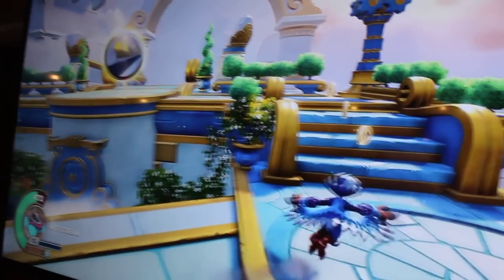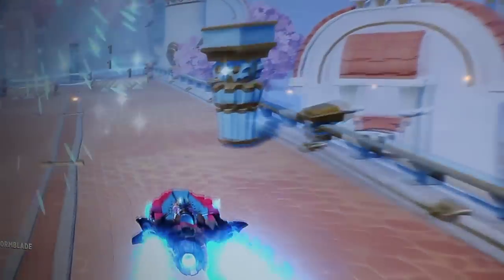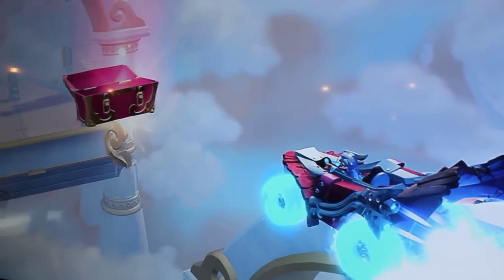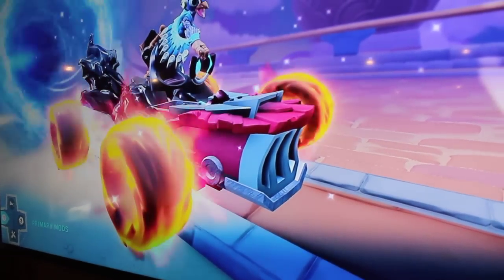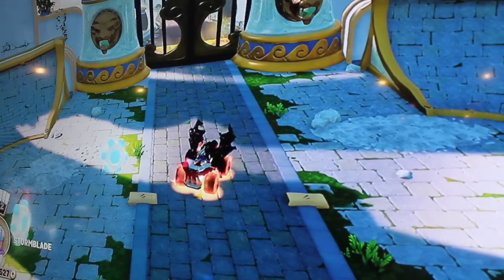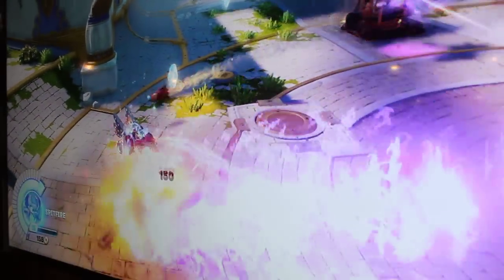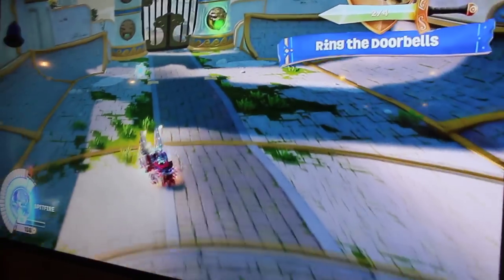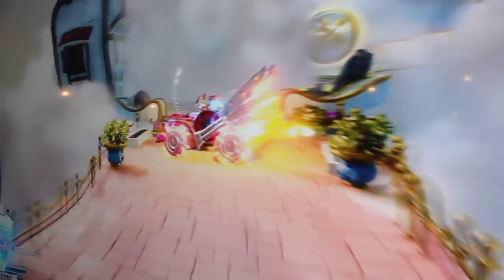Skylanders SuperChargers Gameplay: Ground Vehicle Gameplay